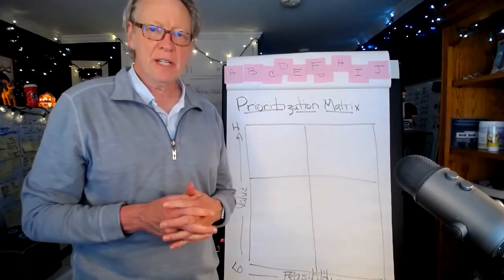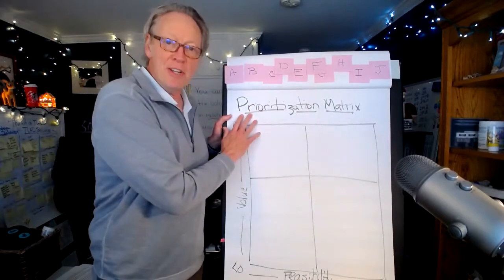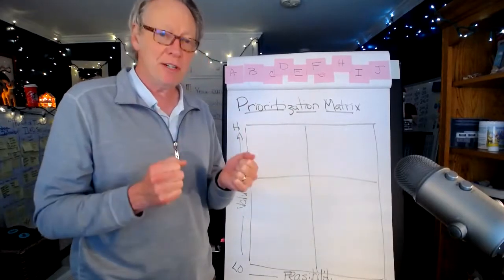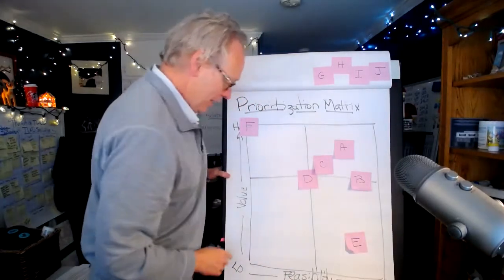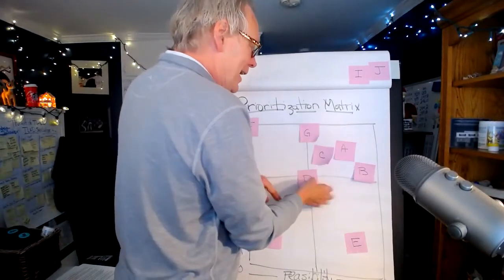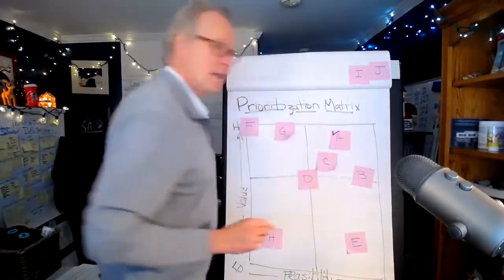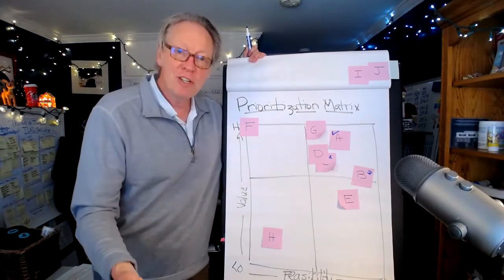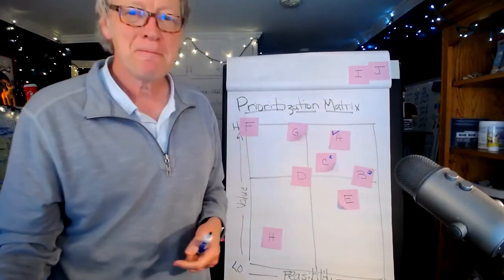13 Big Data MBA Episode 13: Mastering the Prioritization Matrix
In my lucky 13th episode of the Big Data MBA educational curriculum, I cover the Prioritization Matrix, a key component of my "Thinking Like a Data Scientist" envisioning methodology.

The Prioritization Matrix is my most powerful and collaborative management tool for driving organizational alignment in the use case identification and prioritization process is the Prioritization Matrix. The Prioritization Matrix facilitates the discussion and collaboration between the Business Stakeholders and Data Science stakeholders in identifying the “right” use cases to pursue – those use cases with both meaningful business value (from business stakeholders’ perspectives) and reasonable feasibility of successful implementation (from data science team’s perspective).

One key challenge to a successful data and analytics strategy is gaining consensus and alignment between the business and data science (data & analytic) stakeholders in identifying and prioritizing the use cases that 1) deliver sufficient value to the business, while 2) possess a high probability of success.

The summary of Prioritization Matrix:

- The Prioritization Matrix process provides a framework for driving organizational alignment around the relative value and implementation feasibility of each of the organization’s use cases.
- The Prioritization Matrix process weighs the “value” (financial, customer, operational, environmental) of each use case against the implementation feasibility (data, architecture, technology, skills, timeframe, management support) of those same use cases over the next 12 to 18 months.
- The Prioritization Matrix process, with a properly trained facilitator, gives everyone an active voice in the identification, discussion, and debate on use case value and implementation feasibility.
- The discussions, explanations, and justifications between the different stakeholders about the relative placement of each of the use cases may be the single most important outcome from the prioritization process.

To read more, check out my eBook "The Art of Thinking Like a Data Scientist"